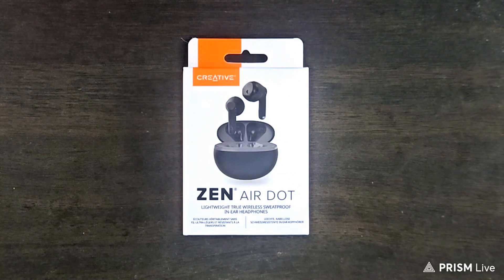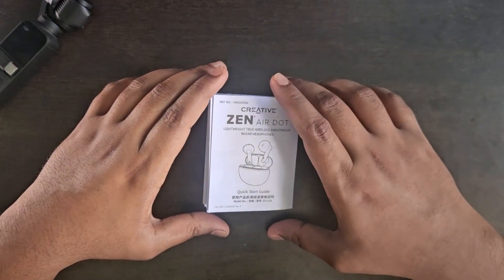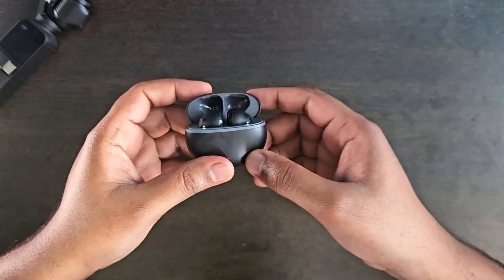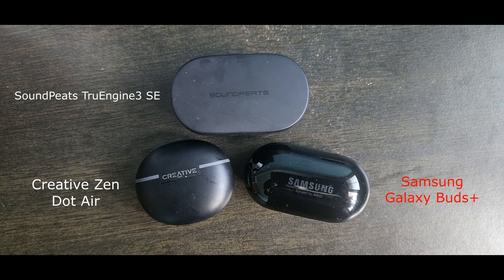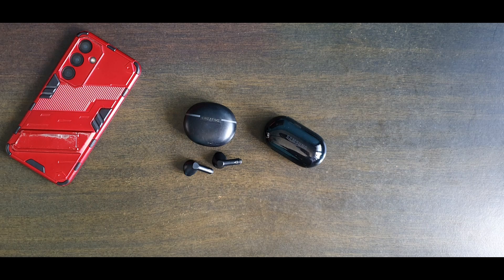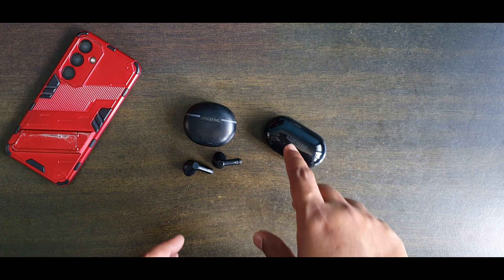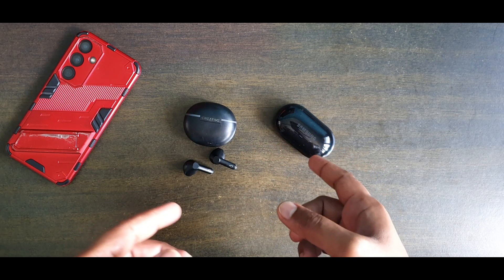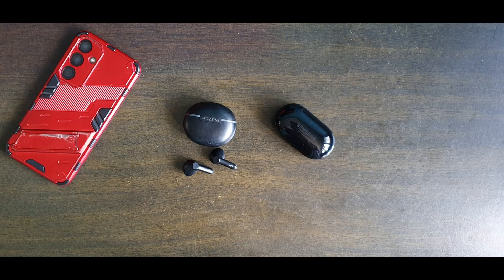Creative Zen Air Dot